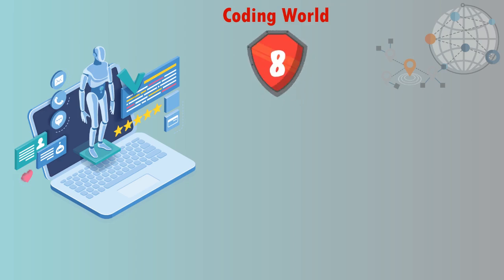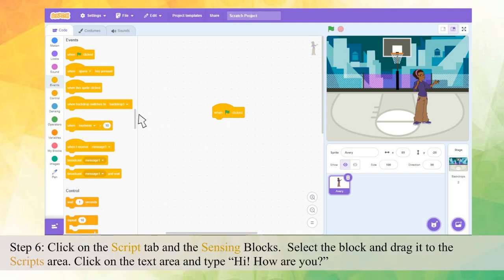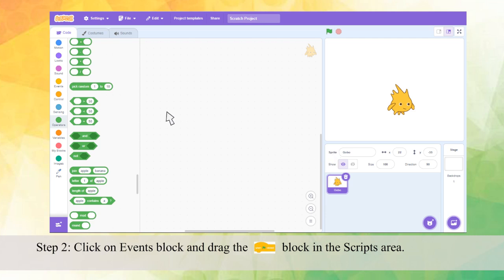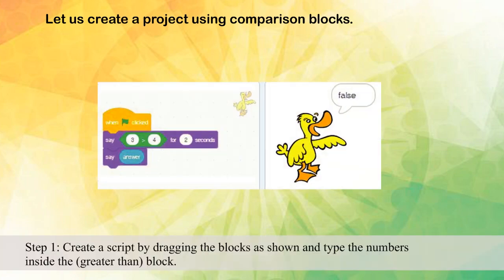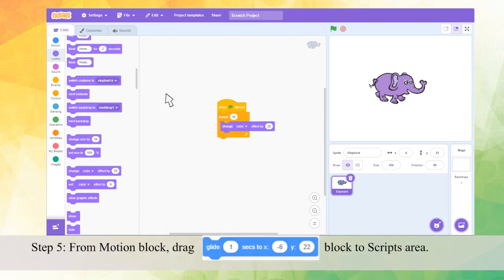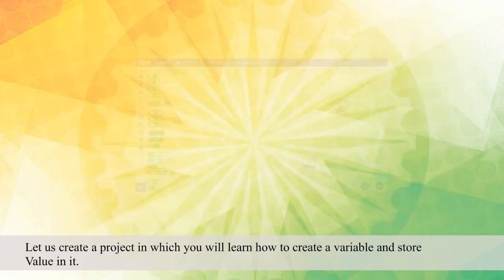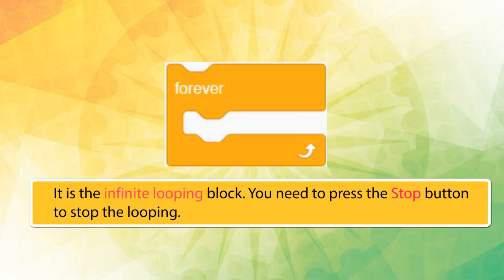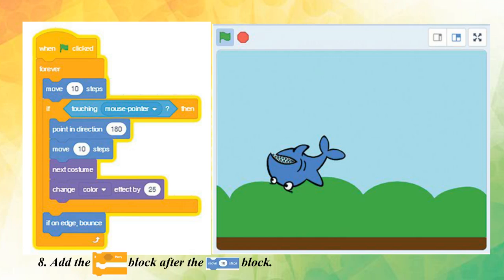Ch-8. Controls in Scratch